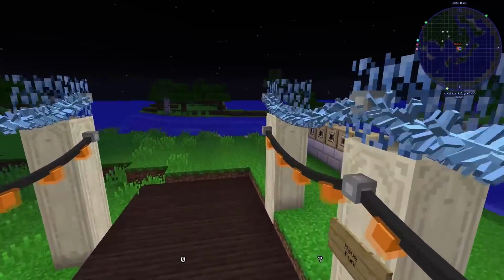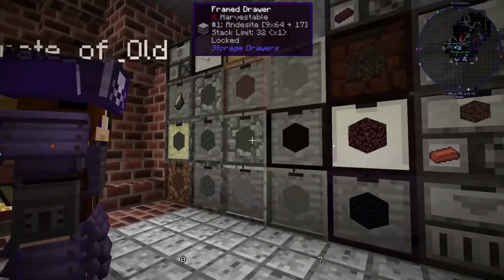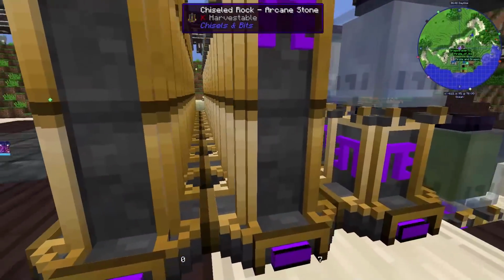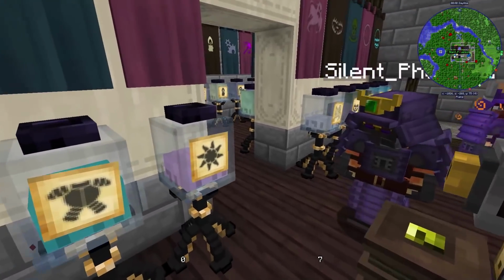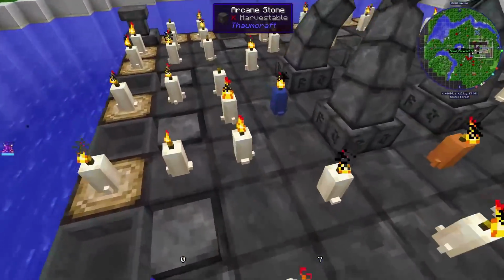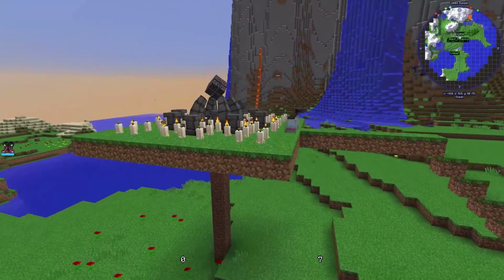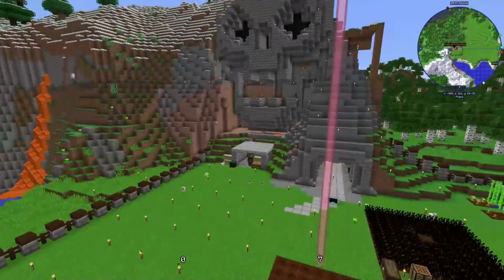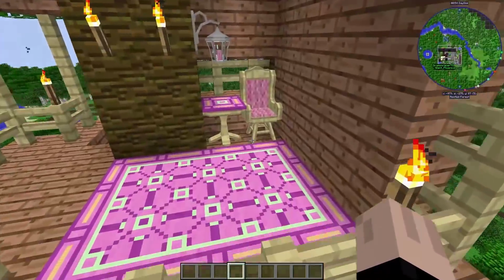Thaumcraft 6 - Simply Thaumic Minecraft 1.10+ - Ep. 15 - Patron Server Base Tours (SPOILERS!)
ABOUT THE GAME:

This modpack's purpose is to showcase Thaumcraft 6. There are no other large content mods. There are "quality of life" mods. There are some mods to make the experience a little "prettier." But otherwise, there are no mods that add large amounts of content, other than Thaumcraft 6.

I take that back, kind of. Unique Crops adds a bit of content, however, it truly is in the SPIRIT of Thaumcraft. But to prove our point, there are only 2 pages of creative tabs. The first page is vanilla. The second page has barely anything on it. Expect to have to work through many vanilla methods of doing things until you can get to the better options in Thaumcraft.

ABOUT THAUMCRAFT 6:

"Thaumaturgy... which giveth certain order to make strange works, of the sense to be perceived and of men greatly to be wondered at." - Mathematicall Praeface to Euclid's Elements (1570), John Dee

Thaumaturgy is the capability of a magician to work miracles. A practitioner of thaumaturgy is a thaumaturge, thaumaturgist or miracle worker. This is what this mod is all about - drawing magic from physical objects in the form of Essentia and reshaping it to perform miracles.

Akliz Hosting handles all of my game hosting needs. They are awesome! Their custom control panel makes everything so easy. Please visit them if you need a server. You won't regret it.
Humble Bundle is where I get most of my games. Being able to get games for cheaper than normal AND give to charity? That's a win-win.